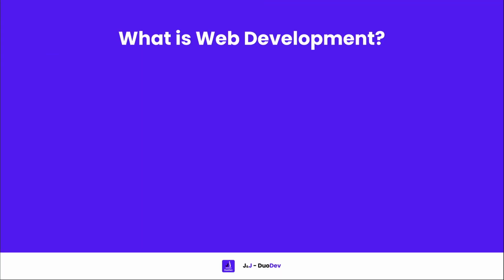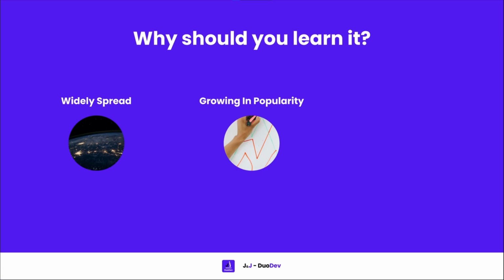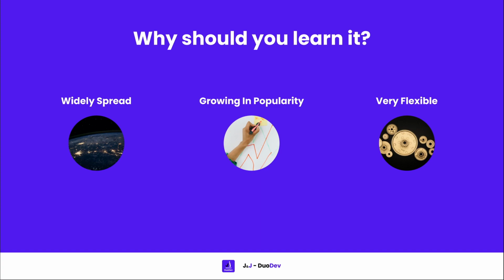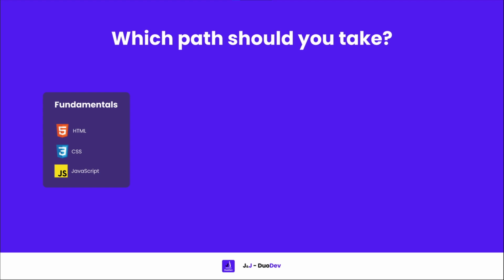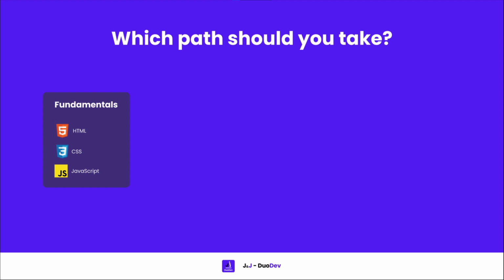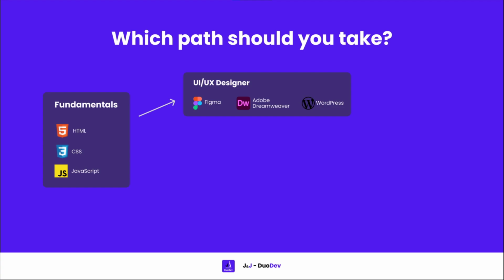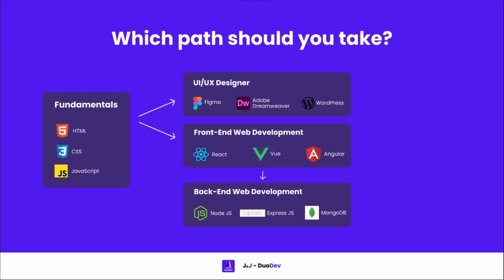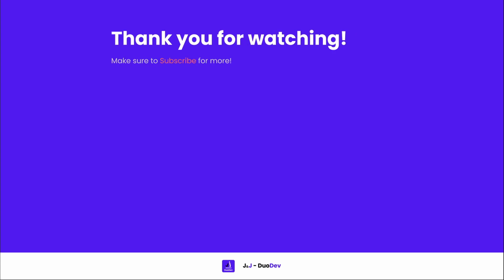Learn Web Development In 2023 - A Beginner's Guide To Web Development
Learn the basics of Web Development in this beginner-friendly tutorial!

In this video, we look at what Web Development is and why it's good to learn it in the modern society. We also look at a roadmap of what technologies to learn along to way. By the end of this video, you'll have a better understanding of how the web works and be equipped with the knowledge to begin your learning journey.

⏱️ Timestamps:
00:00 - Intro
00:26 - What Is Web Development?
01:02 - Why Should You Learn It?
03:34 - Which Path Should You Take?
10:28 - Outro

Thank you guys for watching and have a great rest to your day!